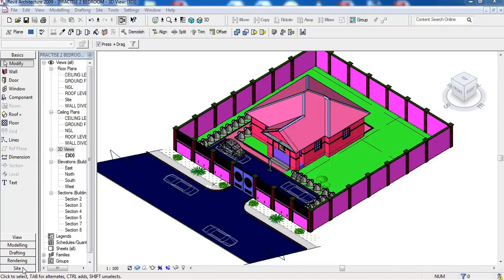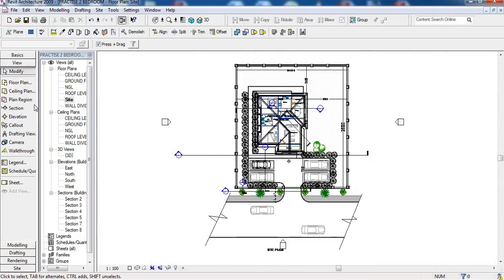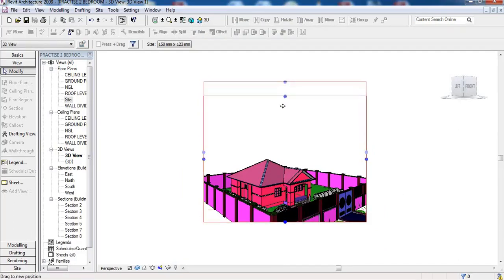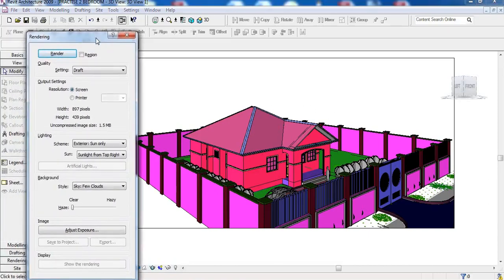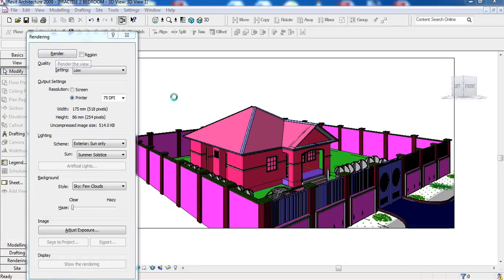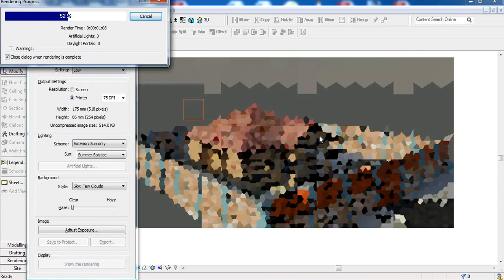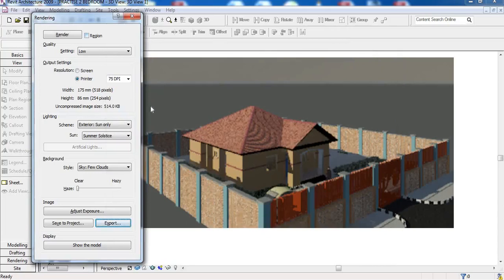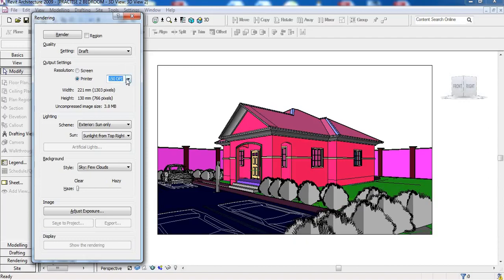R45: HOW TO RENDER THE EXTERNAL VIEW OF YOUR PROJECT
HOW TO RENDER THE EXTERNAL VIEW OF YOUR PROJECT